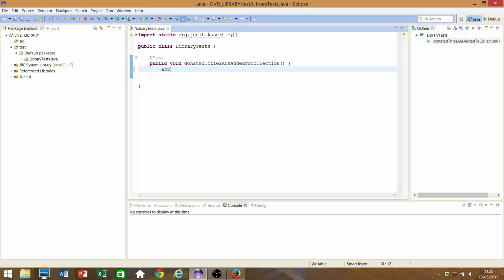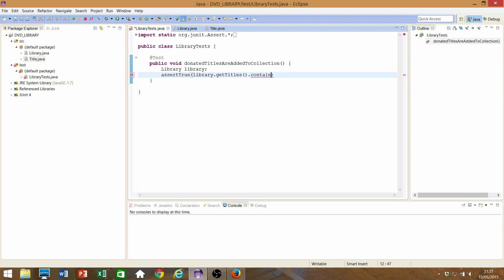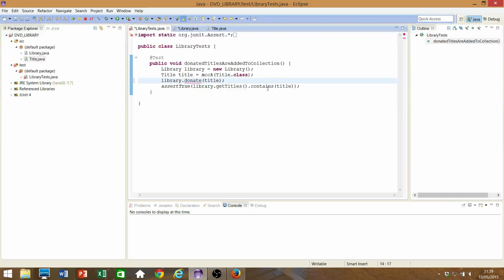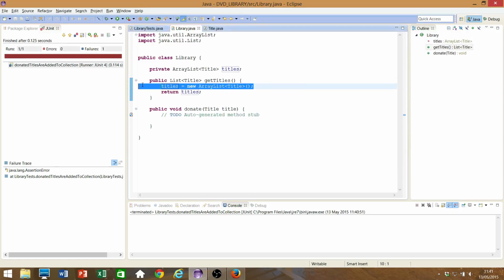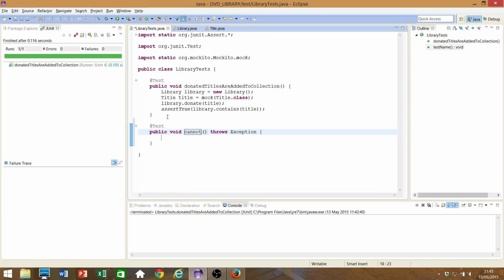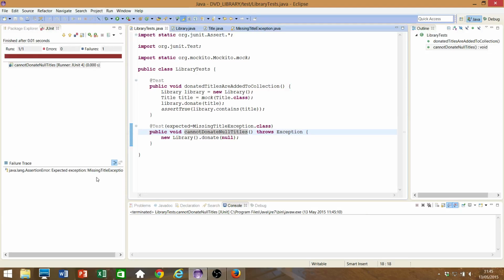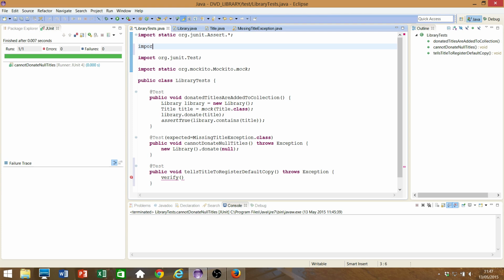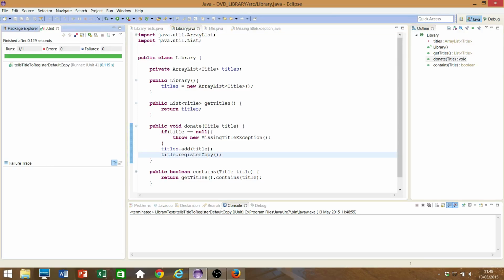6 Years Of Codemanship - #2 - Working Backwards From Test Assertions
Jason Gorman demonstrates the practice of writing test assertions first and working backwards to the set-up, including when tests expect exceptions to be thrown and when tests are about interactions with mock objects.